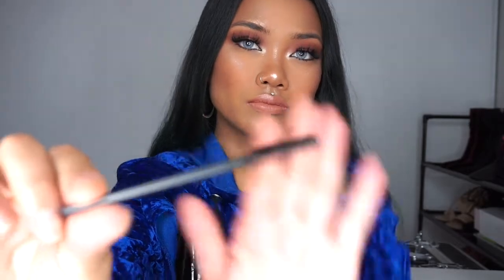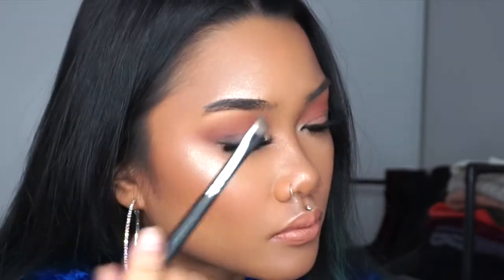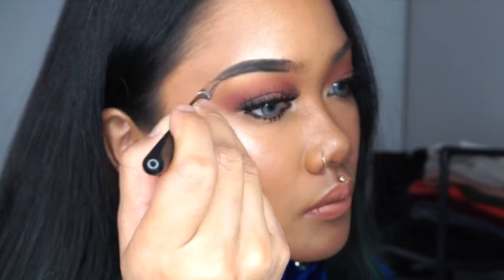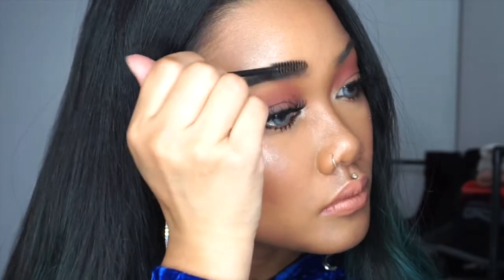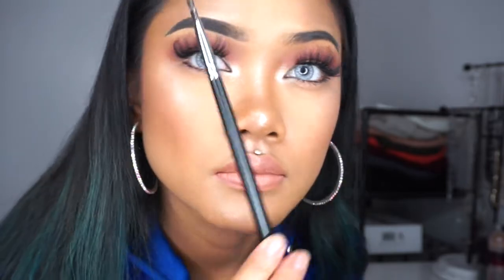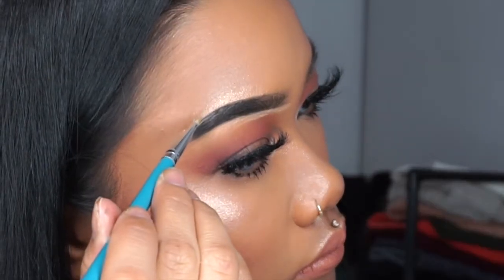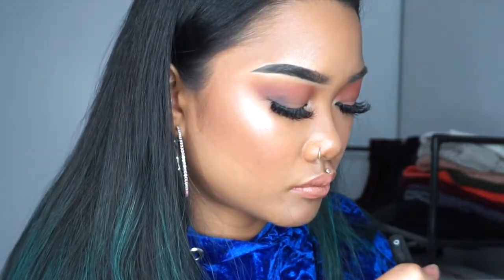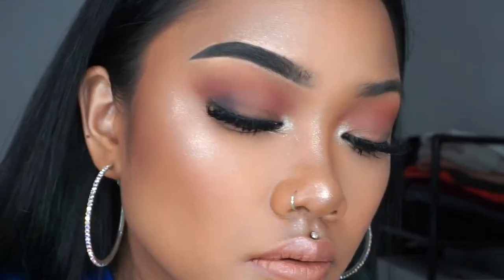EYEBROW TUTORIAL | Cakeupchristen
Hi babes! I decided to do another brow tutorial since I started to do them a little differently! Hope you likee :)
PRODUCTS MENTIONED:

EYEBROWS:
ELF Lock On Liner and Brow Cream in Medium Brown

CONCEALER:
M.A.C. Studio Finish Concealer in NC35